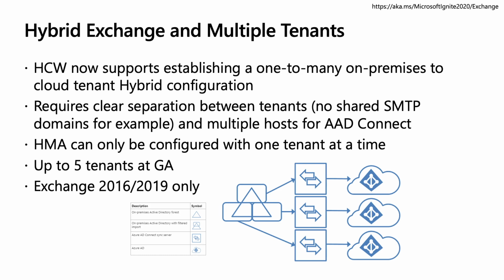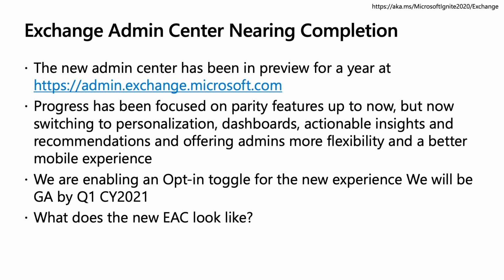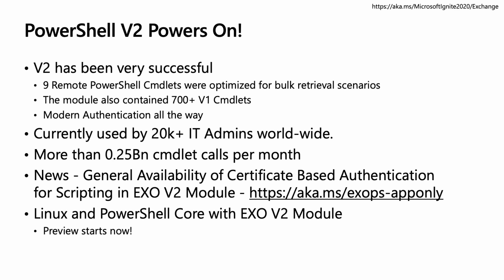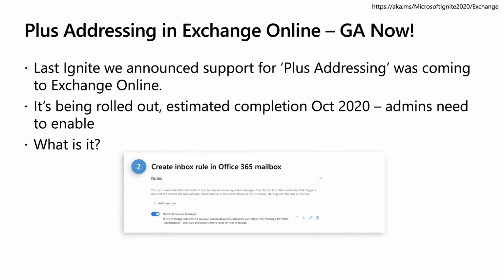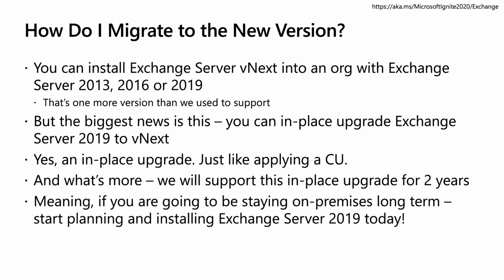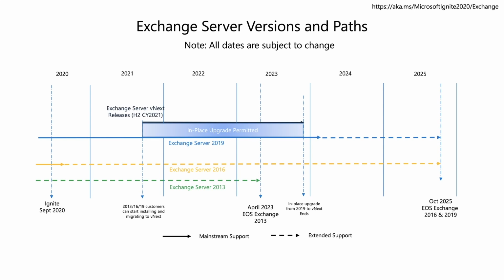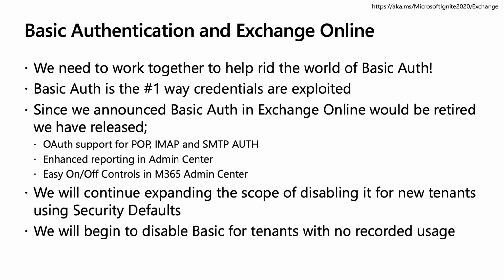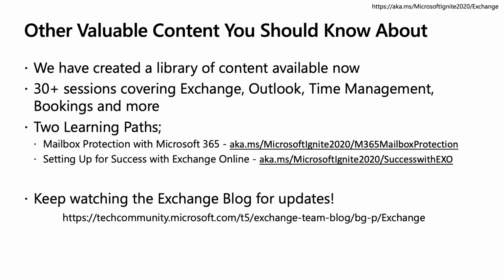Exchange – Here There and Everywhere | OD263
Exchange might have been around for more than 20 years but that doesn’t mean it’s old – Come and hear about our plans for the future of both on-prem and cloud, we’ll talk through some of the lifecycle changes taking place and give you an all around look inside the thing that is – Exchange.